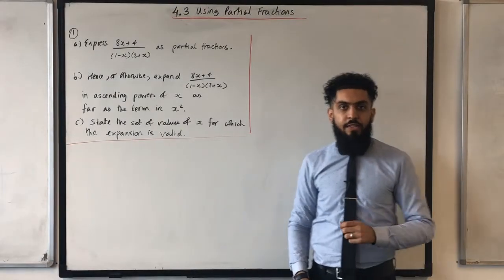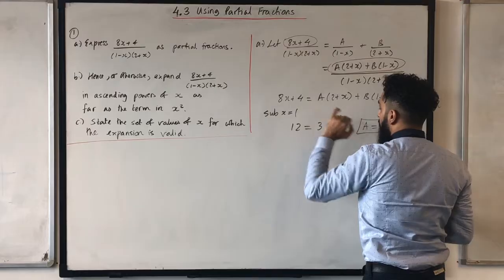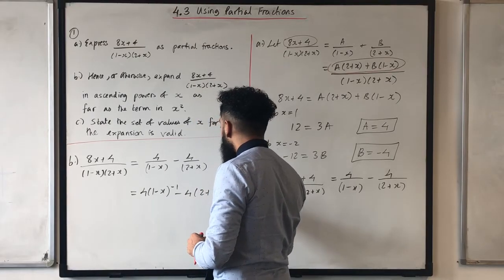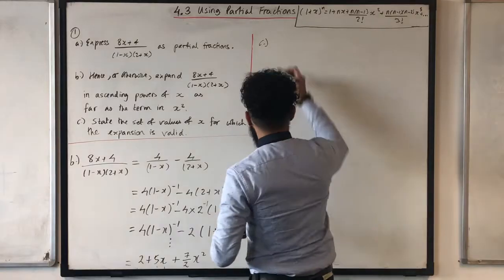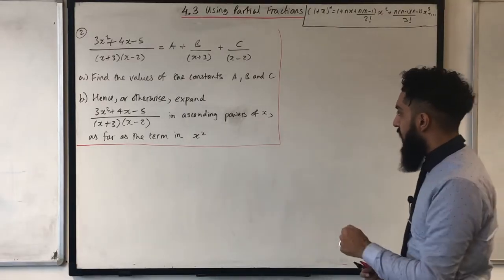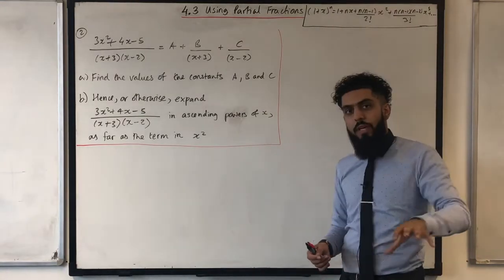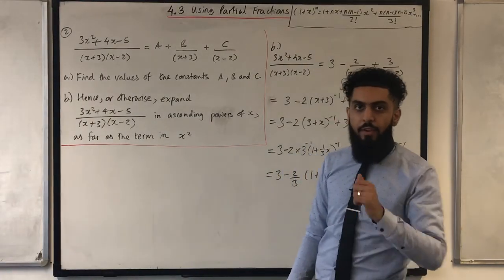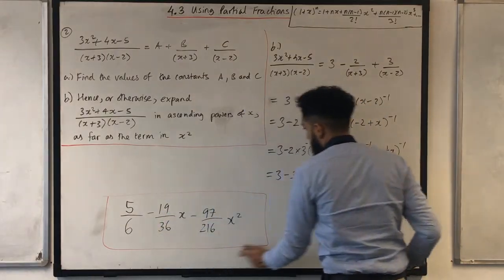Edexcel A level Maths: (Part 2) 4.3 Using Partial Fractions In Binomial Expansion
In this video I cover how to convert a fraction into its partial fractions. I also go over expanding partial fractions using the binomial expansion formula.